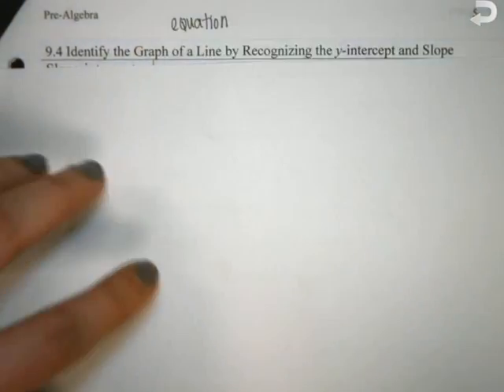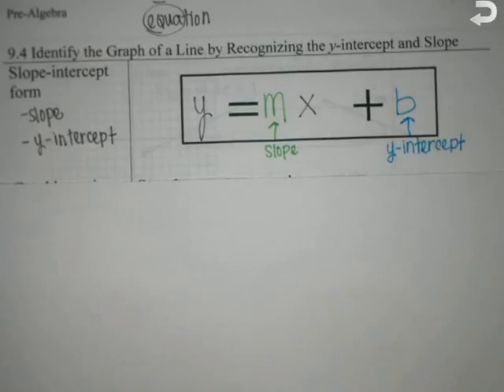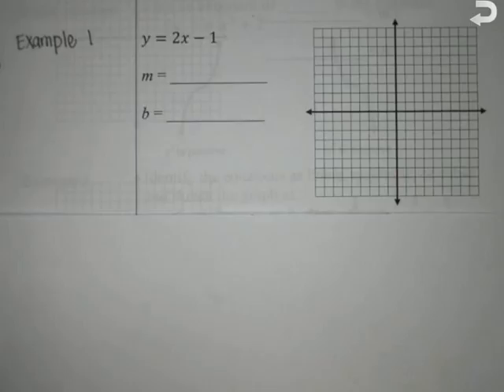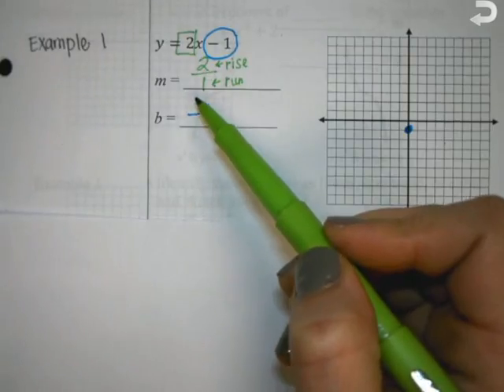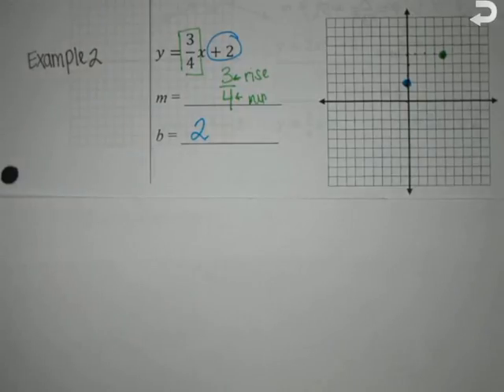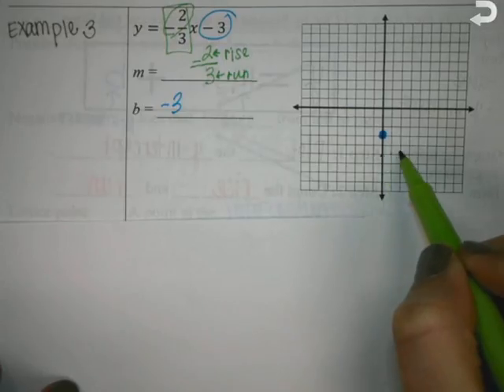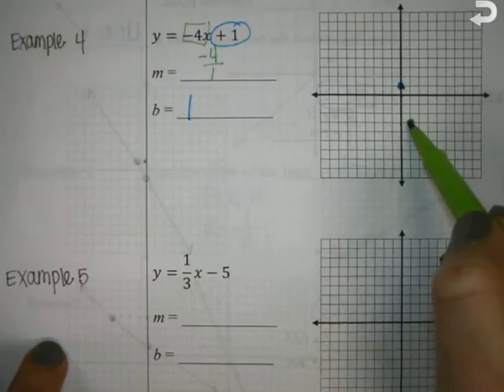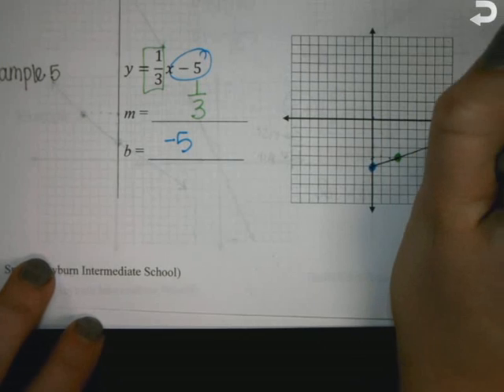PA 9.4 Notes